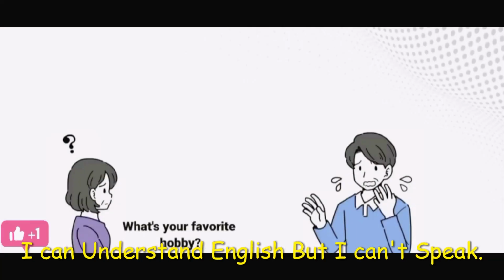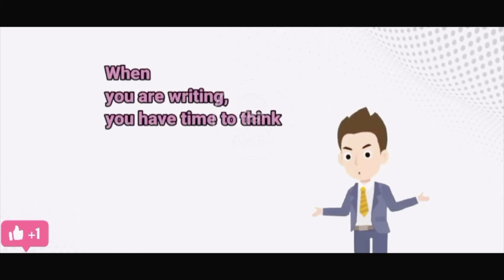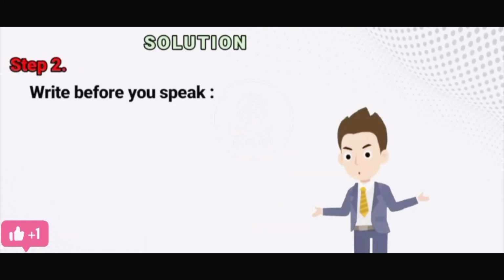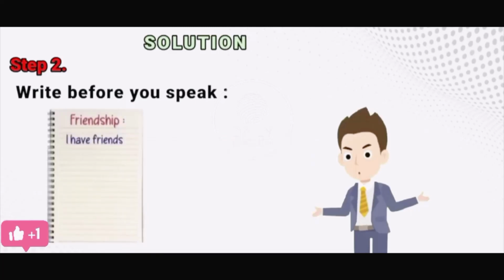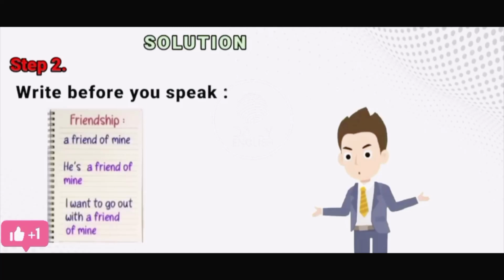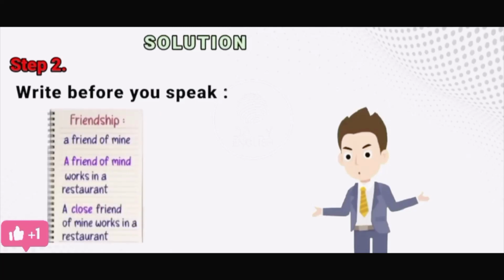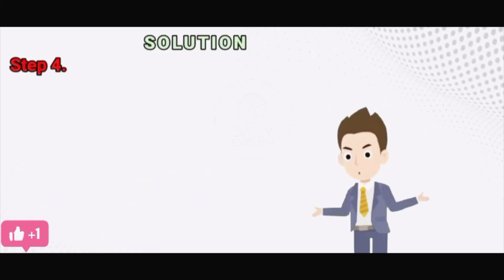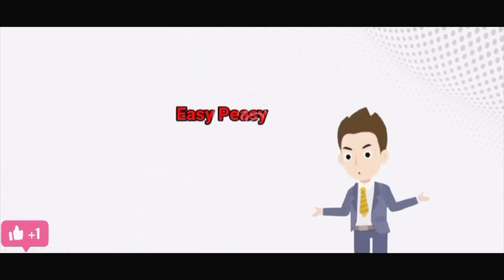I can't Speak English But I understand English.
Daily English Official You TUBE CHANNEL..
Here we will upload basic English COURSE, Spoken English COURSE, Advance English Course, in English conversation, English stories ETC.
THANKS.